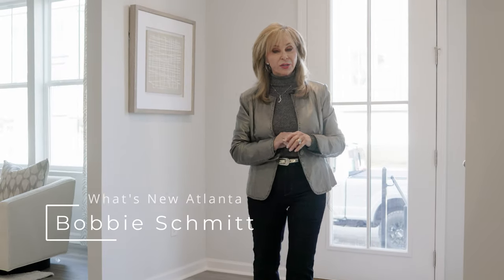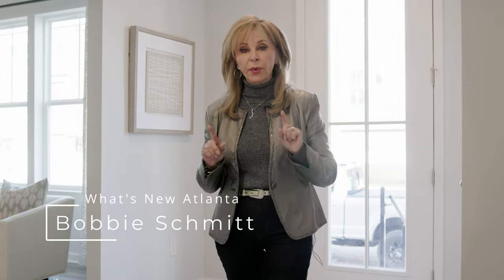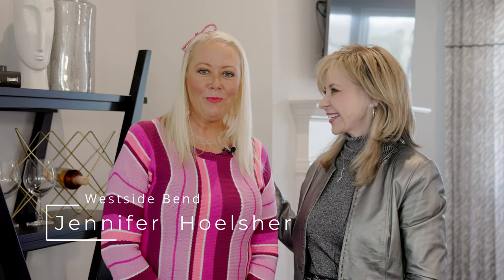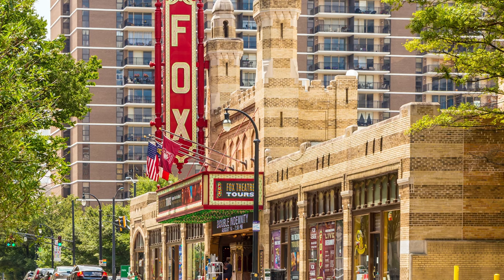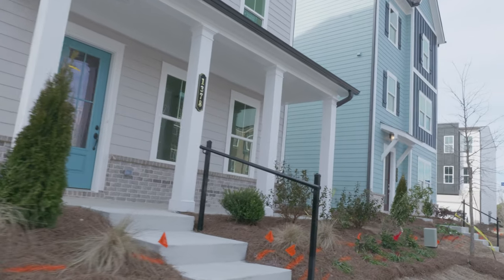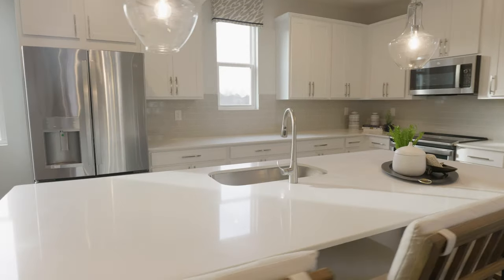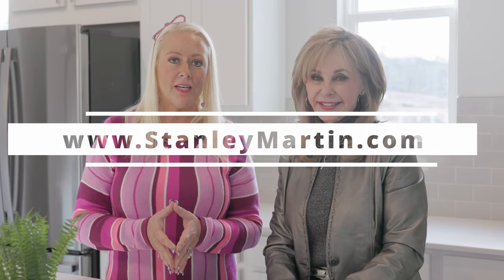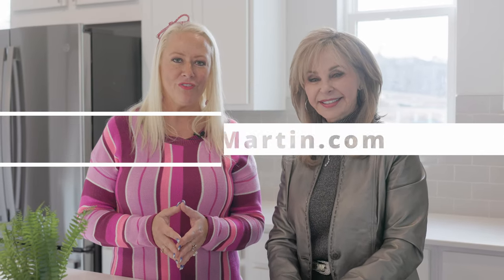Westside Bend at Proctor Creek by Stanley Martin Homes is now selling in Atlanta, GA!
Discover Westside Bend at Proctor Creek, where Stanley Martin seamlessly merges urban living with natural serenity, all within Atlanta's perimeter. Situated in the vibrant West Highlands neighborhood, our newly constructed townhomes provide unparalleled access to the Proctor Creek Greenway and an extensive network of trails, catering to outdoor enthusiasts.

Finding your ideal home at an affordable price within the perimeter can prove challenging, but Westside Bend at Proctor Creek makes it attainable. Boasting proximity to sought-after amenities such as the BeltLine Trail, Silver Comet Trail, and Westside Park, along with popular destinations like Piedmont Park and Atlantic Station, endless opportunities for recreation await.

Don't miss the chance to be a part of this dynamic new community!